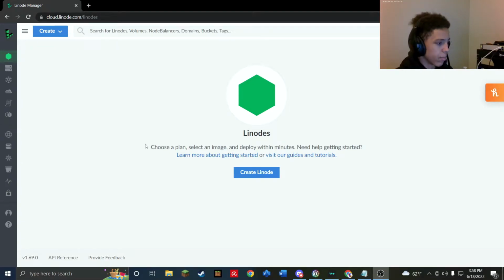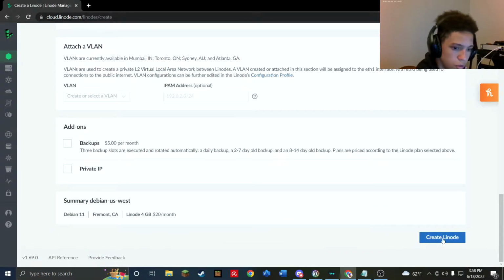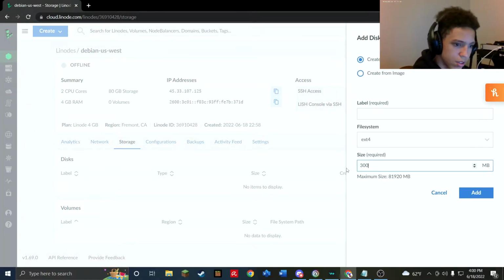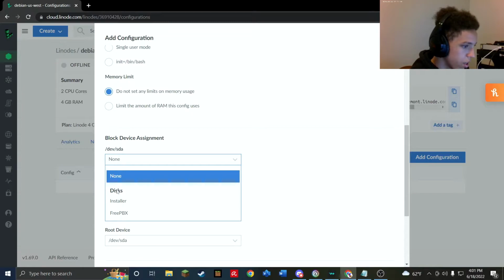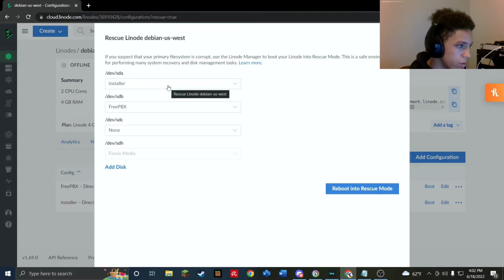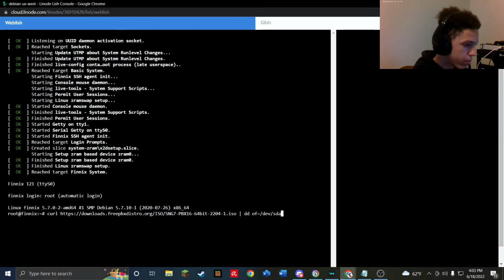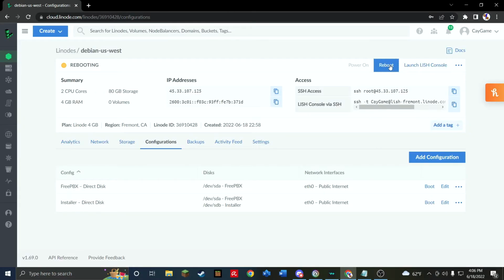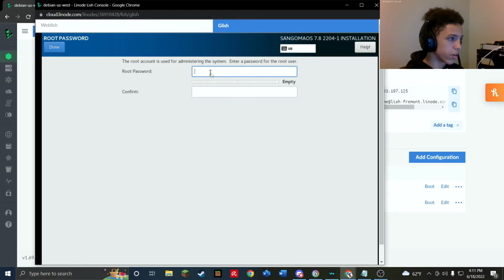How to Have a FreePBX Hosted on the Cloud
This video instructs you on how to put a copy of FreePBX 16 on the cloud using Linode.

Curl Command:
Freepbx 14: curl | dd of=/dev/sda

Freepbx 15: curl | dd of=/dev/sda

Freepbx 16: curl | dd of=/dev/sda